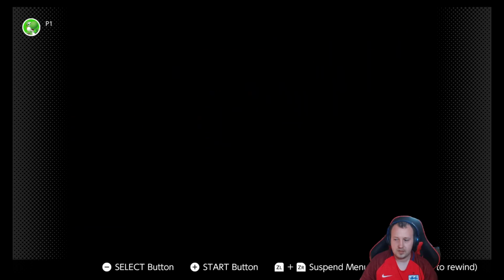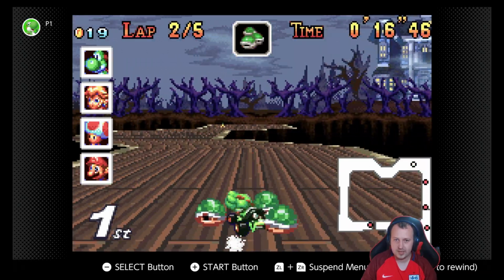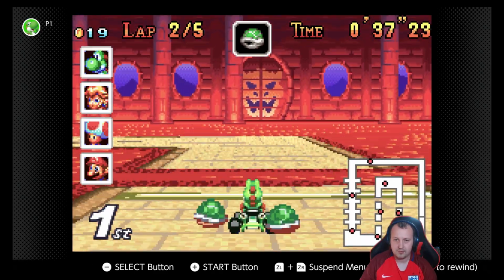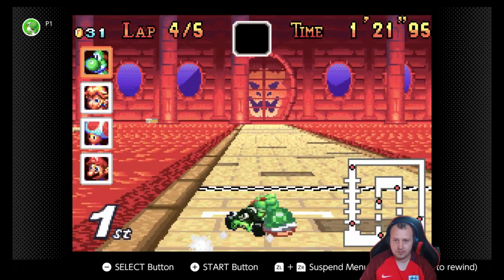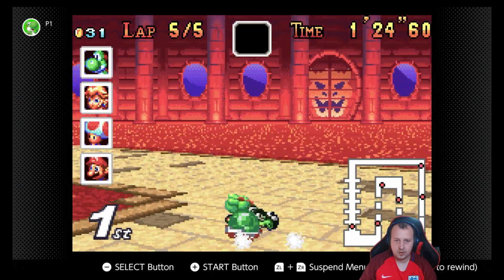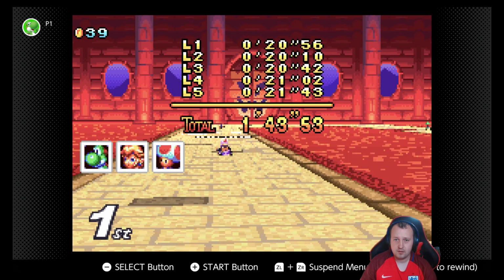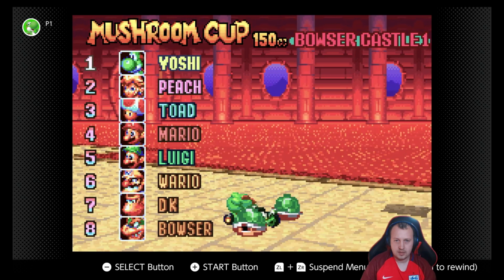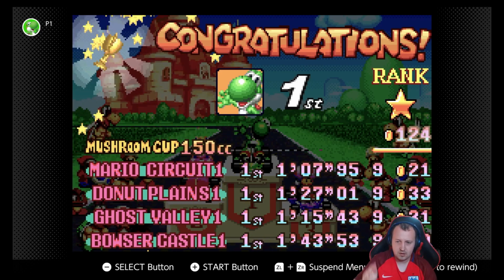Mario Kart Super Circuit - Extra Mushroom Cup (150cc)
My run on the Extra Mushroom Cup in Mario Kart Super Circuit on 150cc.